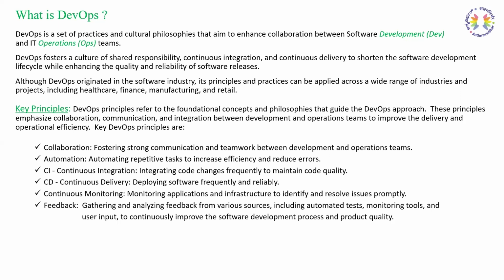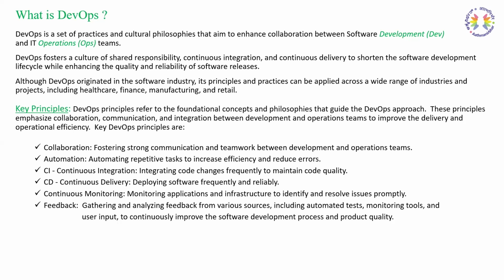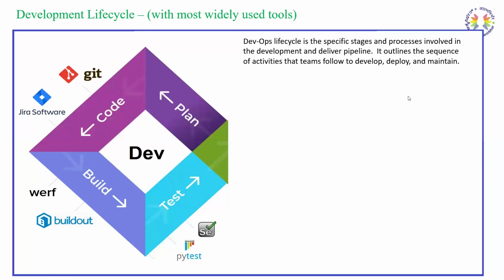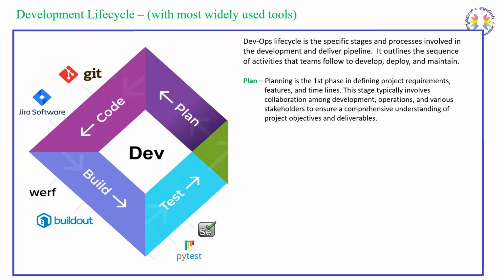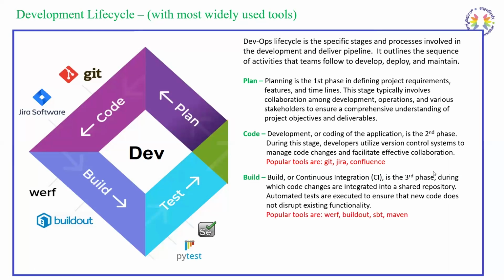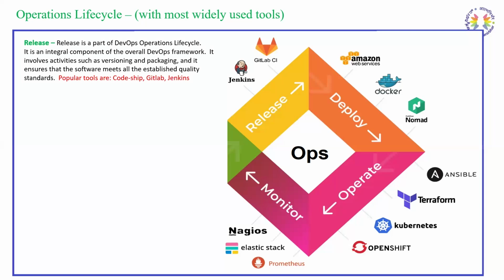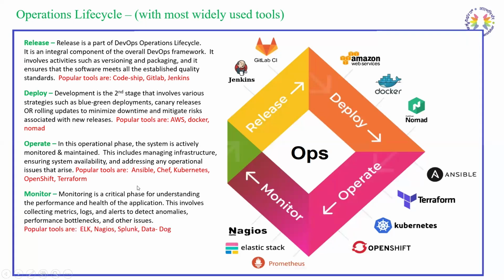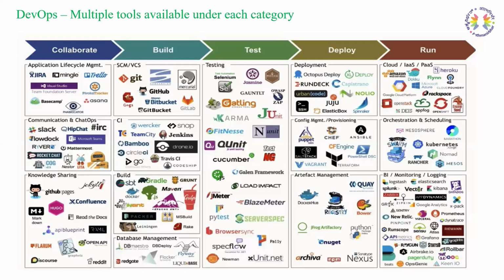DevOps Day 01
DevOps (Professional)
“Best Practices and Techniques”